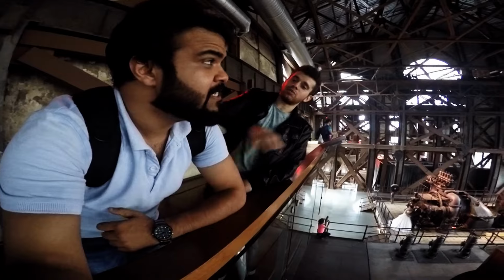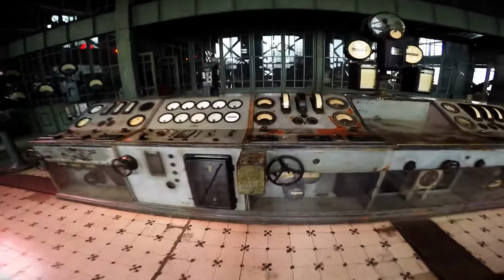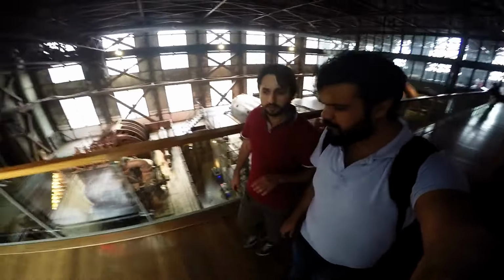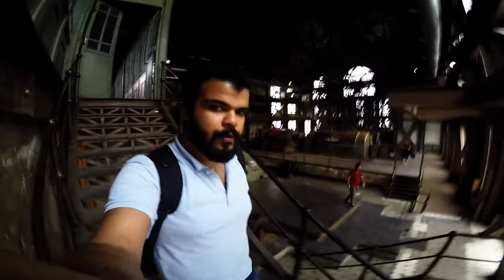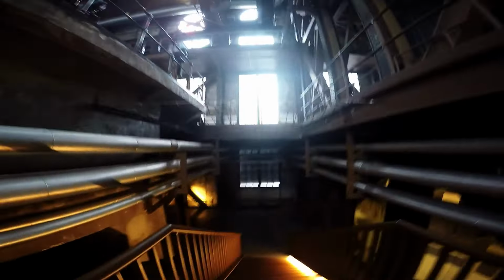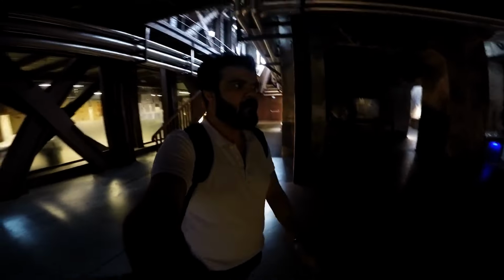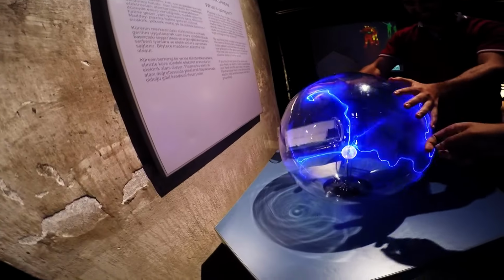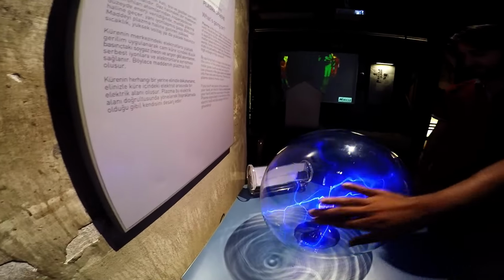Pakistani In Istanbul -Vlog06 ( Energy Museum - Bilgi University )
Energy Museum(Santralistanbul) Tour with ILEC
This museum in a former energy plant has preserved engine & control rooms & interactive exhibits

Address : Eyüp Merkez, Kazım Karabekir Cad. No:2, Eyüp/Istanbul - Europe, Turkey

( Special Thanks to Mr Yasin Karabacak from ( ILEC Group ) for such a wonderful Tour and guidance :) .